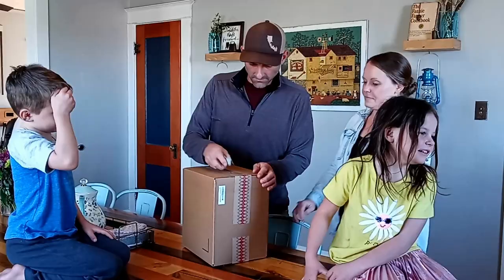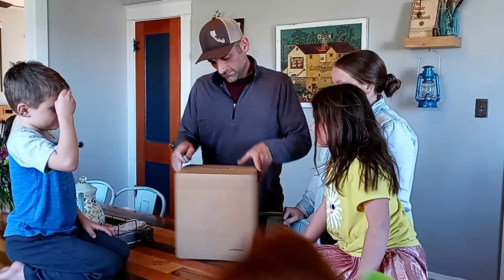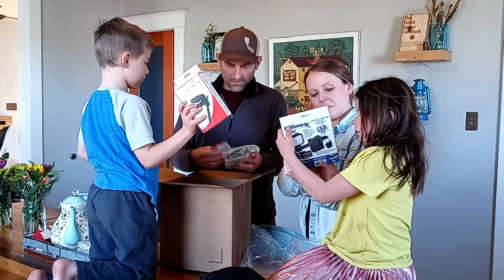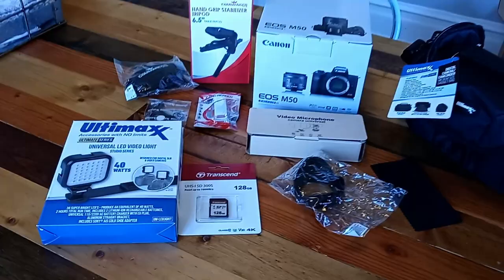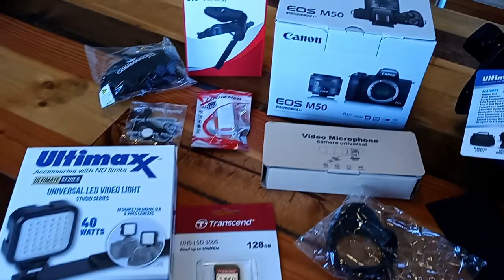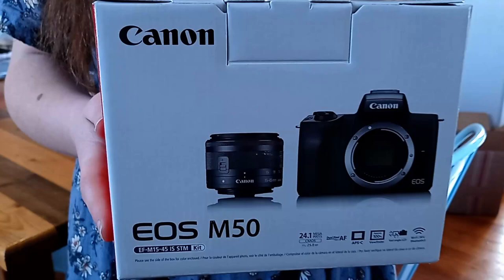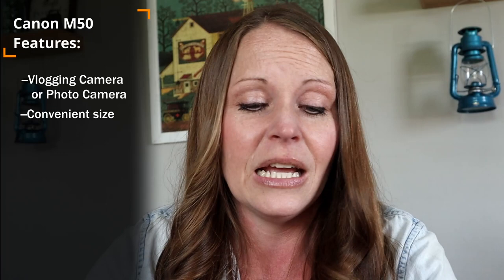BEST YOUTUBE CAMERA! Canon M50: WHY we still use it! Top Camera Review - Still the Best for 2023!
BEST YOUTUBE CAMERA! Canon M50: WHY we still use it! Top Camera Review - Still the Best for 2023! Annie explains why we got started on YouTube, and our vision behind it.

Product Links:
Everything Soap Making Book
Silicone 9x13 Mold
8qt Stainless Steel Pot
Silicone Spatula Set
Digital Food Scale
Water Test Kit
Ball Canning Book
MOVO Mic
MOVO Bundle
Gimbal Stabilizer

Welcome To Heartway Farms!
Josh and I (Annie), and our six sweet kids, would like to welcome you to Heartway Farms. Life for us is full of giggles, skinned knees, work, and schooling but we decided life wasn't busy enough so we bought a farm! Yep, we jump in head first from time to time...and we like it that way.  We simply want to grow/raise healthy food for our family and we hope to share these blessings with your family as well. As we take on new adventures please join us for the journey!